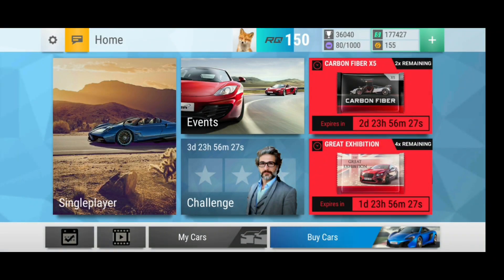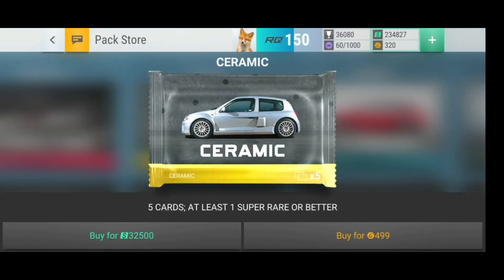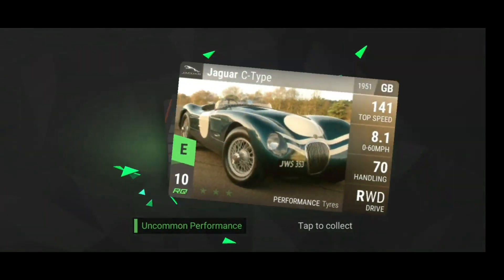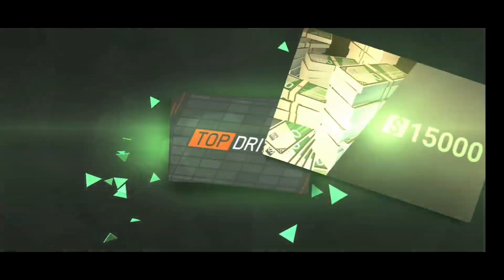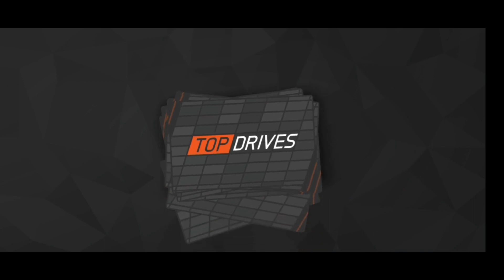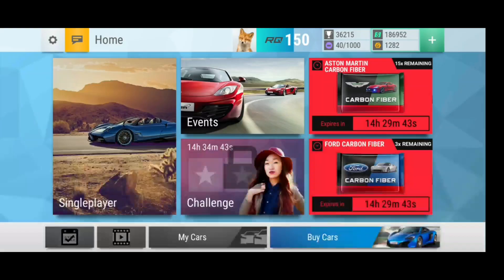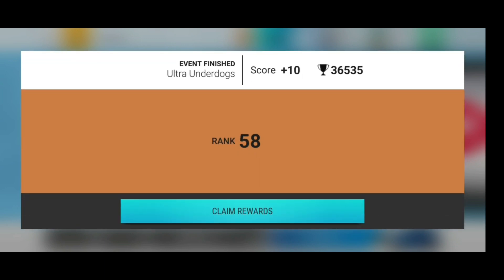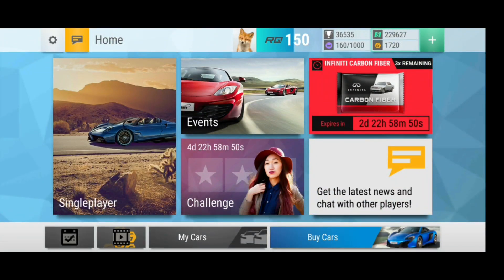Epic Finals Result ! | Weekly Pack Openings #37 | Top Drives